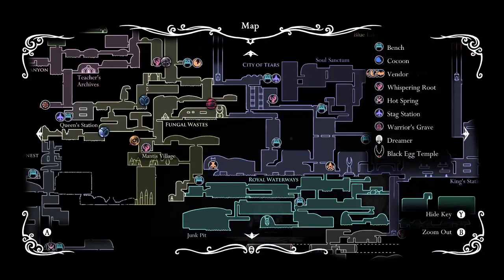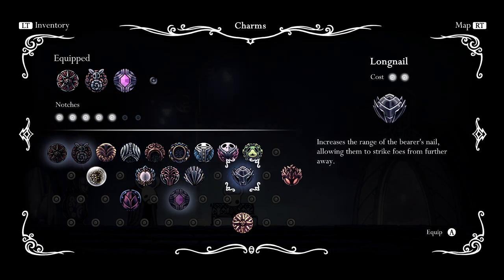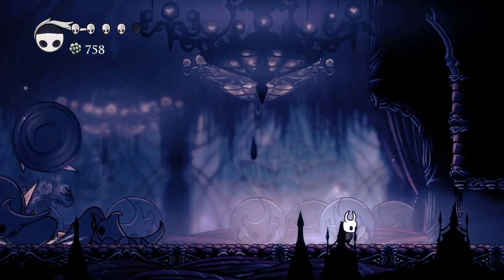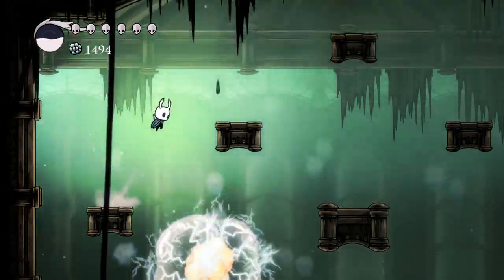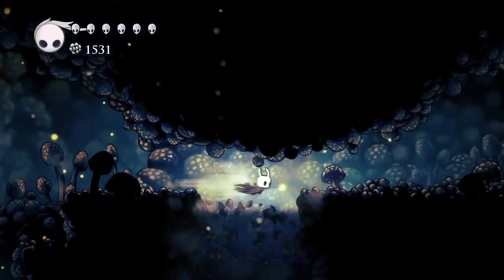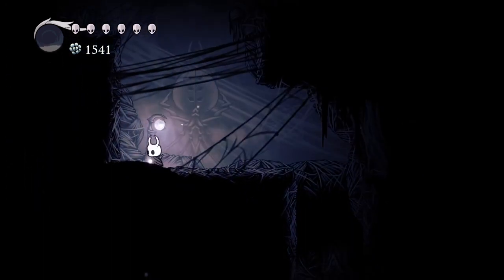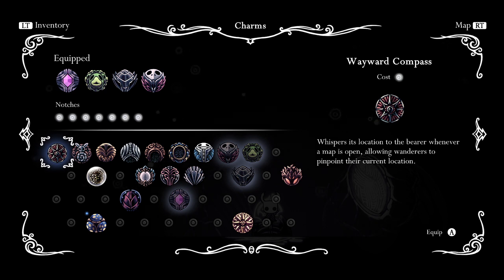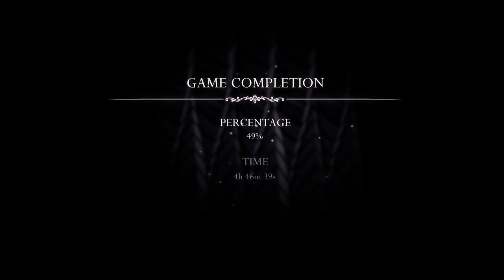Hollow Knight 10-Hour Attempt #2 Day #4: Now what do I do?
Recorded Livestream footage of Hollow Knight.

Commentary emphasizes analysis of video game design.

This is the second attempt of achieving the 10-hour Speedrun achievement.